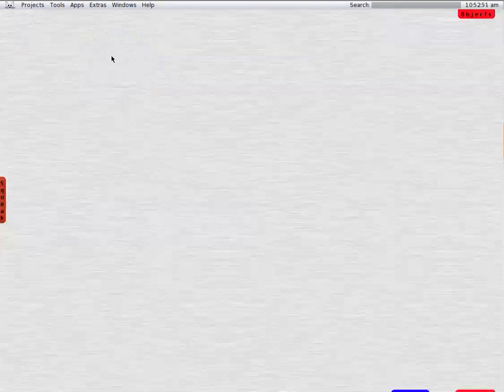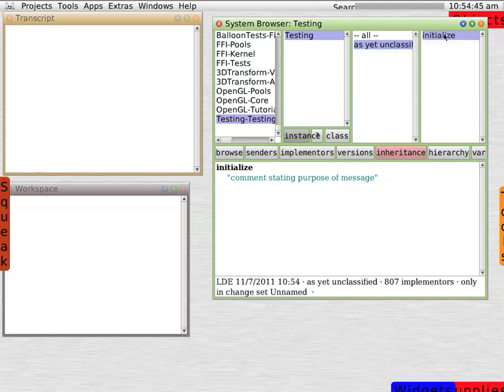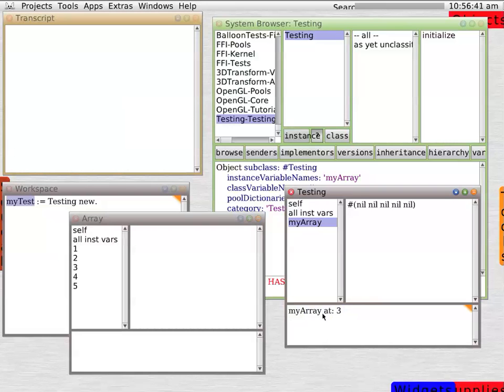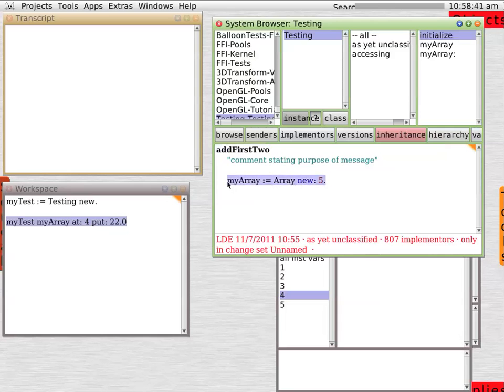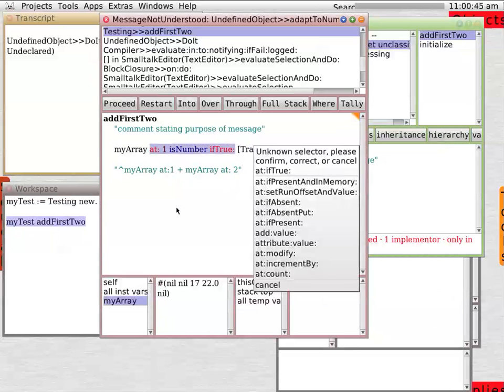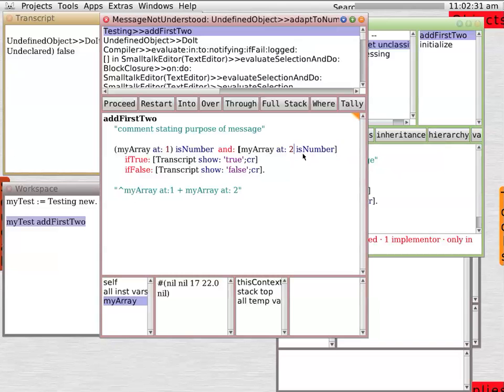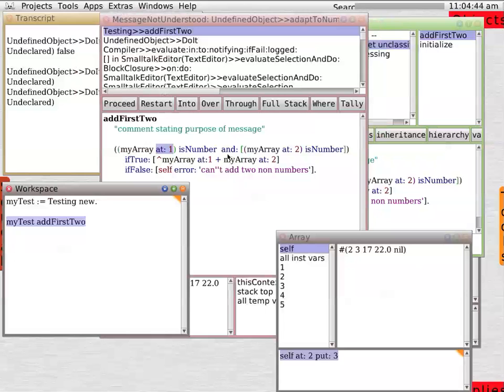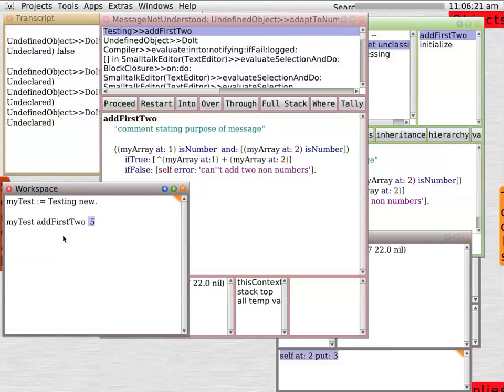Squeak tutorial 3.mov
creating a new class, adding an instance method, instance variable and debugging the mess.